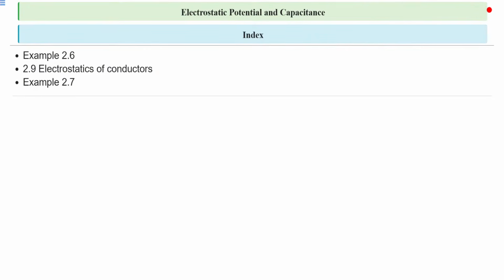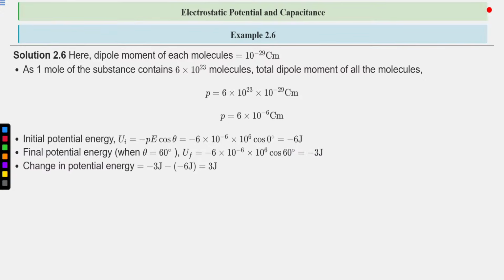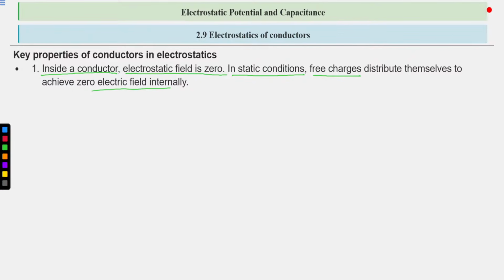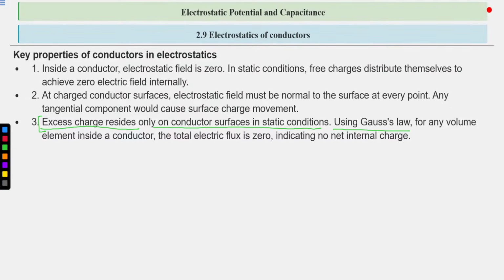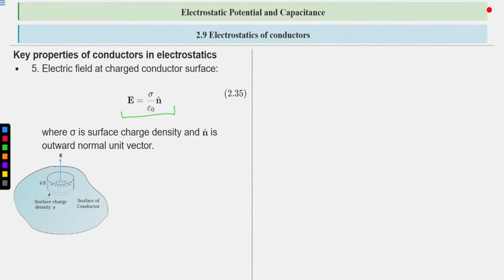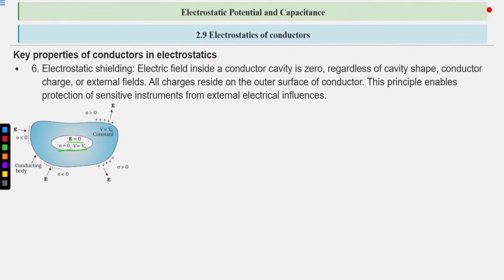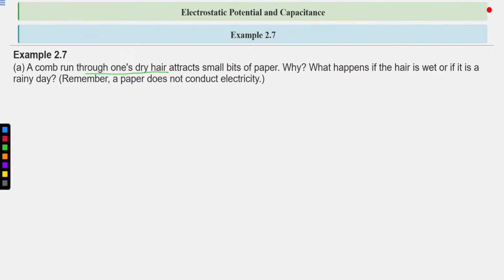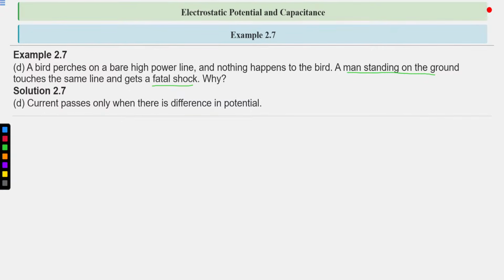JEE\NEET 2026 Course | Physics | Electrostatic Potential and Capacitance Theory | English